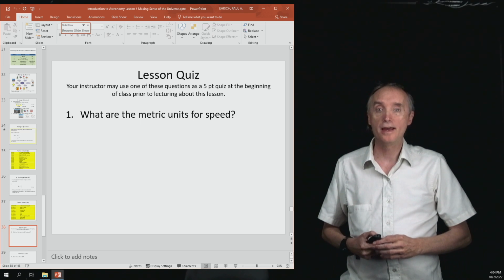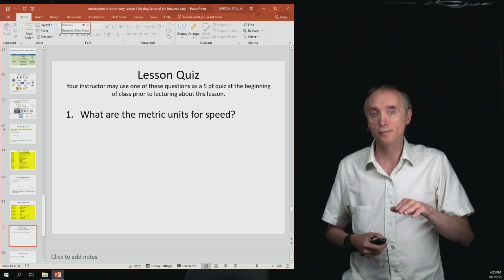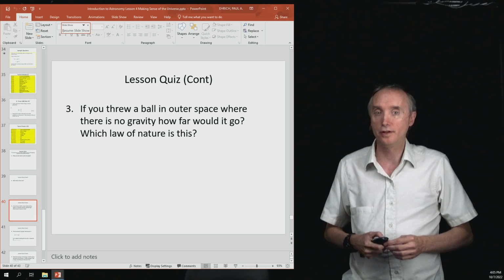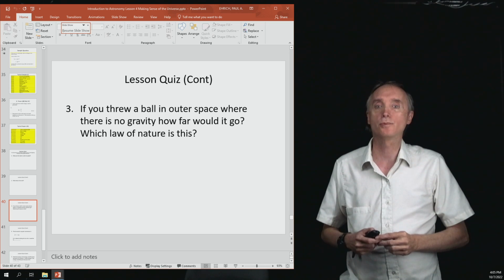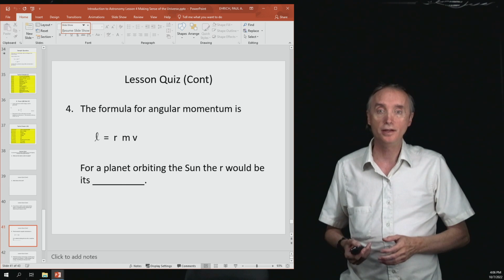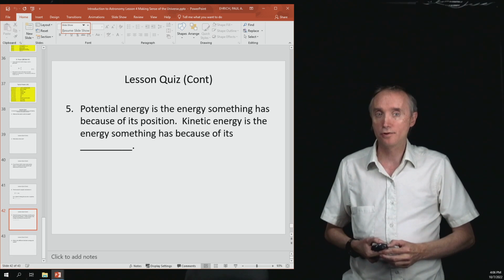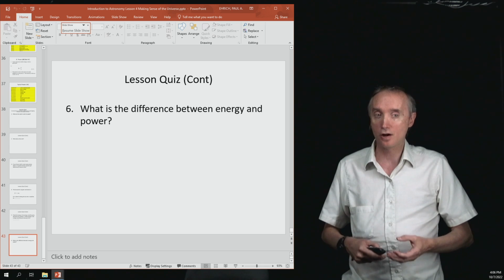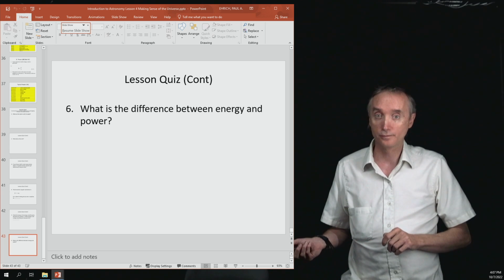Ast 4 16 Lesson 4 Quiz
In this segment of lesson 4 you can take a quiz to see how much you have learned about this lesson.